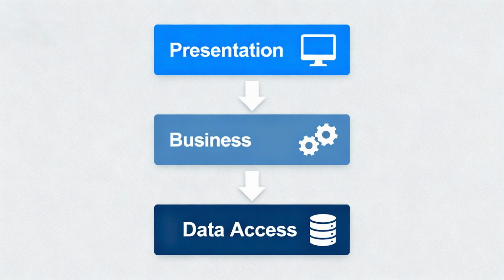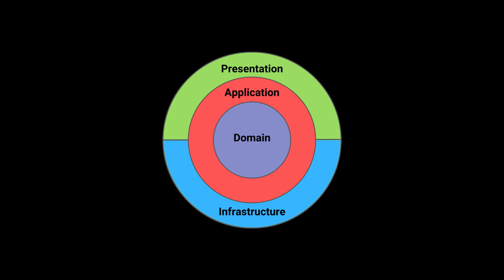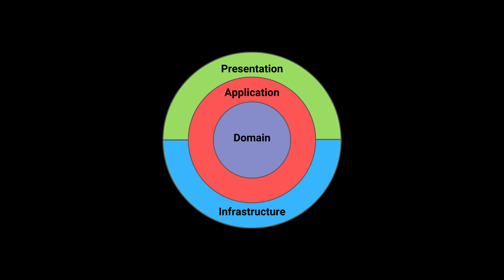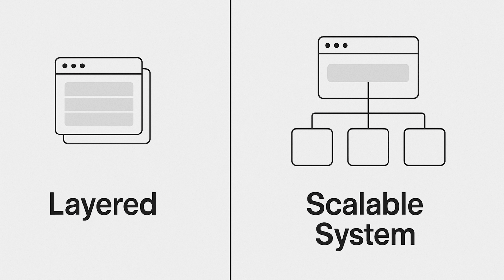Clean Architecture vs Layered Architecture Explained (for .NET Developers)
Clean Architecture vs Layered Architecture explained for .NET developers. Learn the difference between these two software architecture patterns, their pros and cons, and when to use each.

Clean Architecture vs Layered Architecture — what’s the real difference?
In this video, we break down both architecture styles in simple, visual terms so you’ll know exactly which one to use for your next .NET project.

You’ll learn:
✅ What Layered Architecture is and why it’s still used today
✅ What Clean Architecture means and how it improves scalability
✅ Real-world examples from .NET applications
✅ When to use Clean vs Layered Architecture for your API or backend

If you’ve ever been confused about project structure, dependencies, or how to organize your code for long-term maintainability — this episode is for you.

🎧 Clear explanations, real-world context, and visual storytelling — the DotNet in Minutes way.